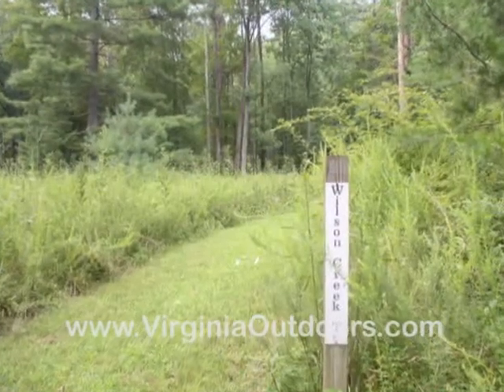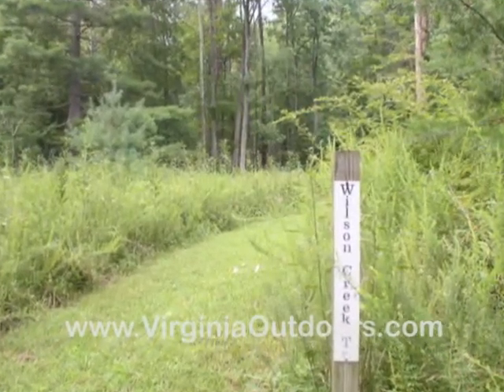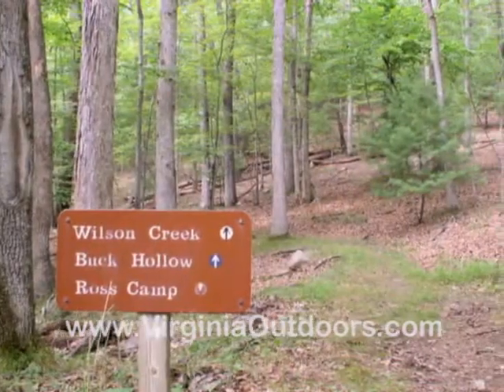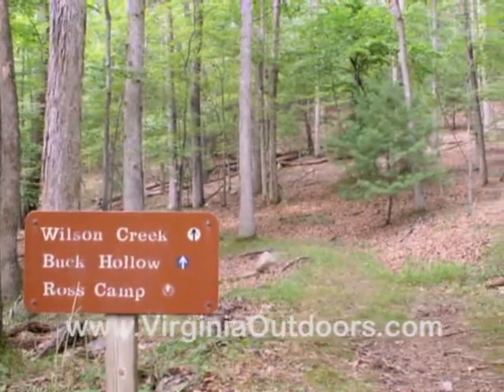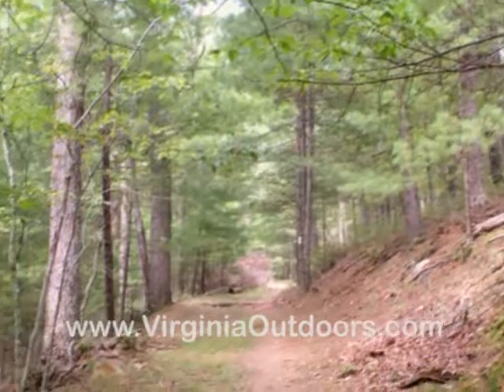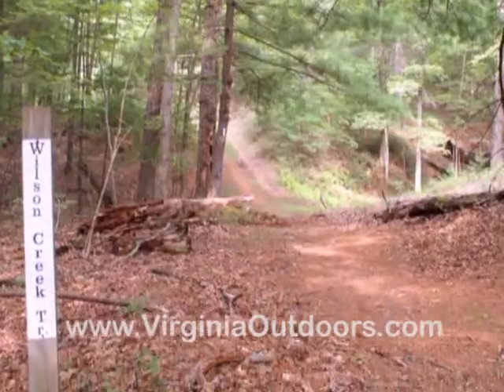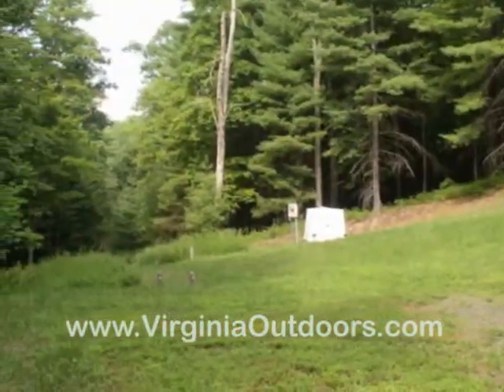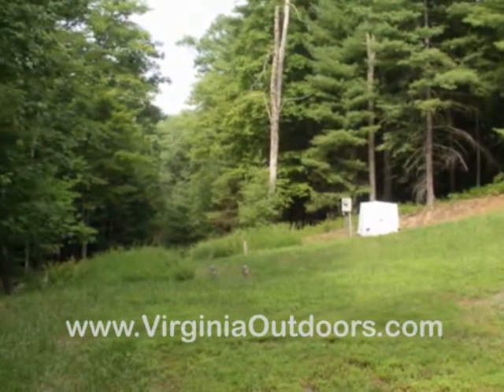Douthat State Park - Wilson Creek Trail